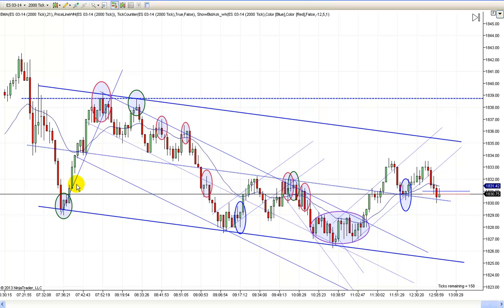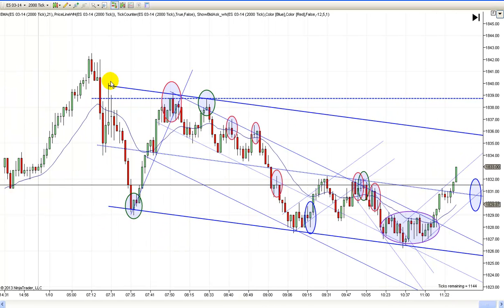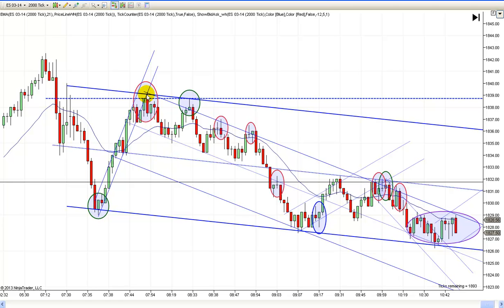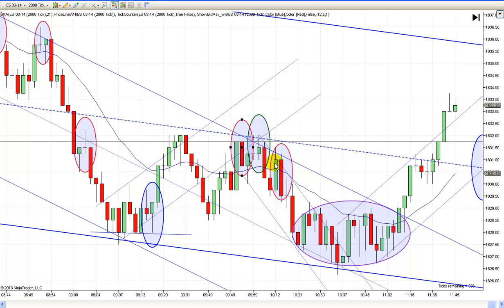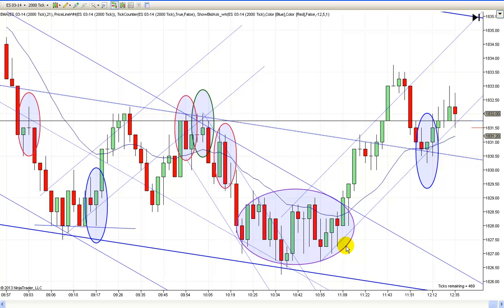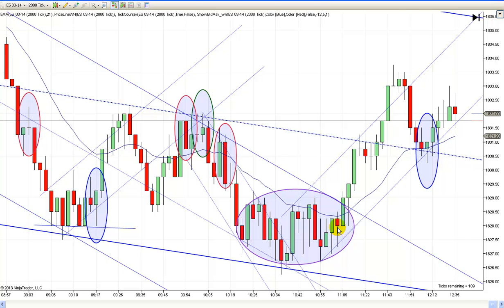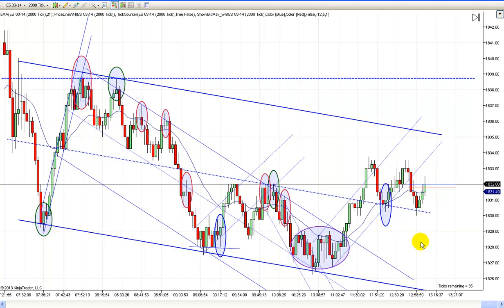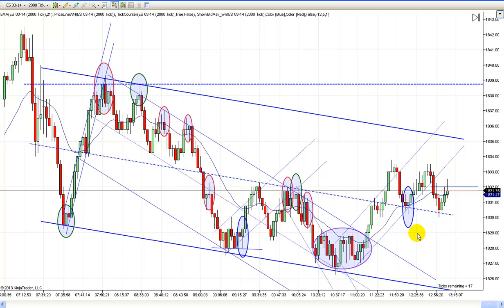Mack's Price Action Chart Lesson for 1-10-14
Learn to day trade with price action.  Get an advantage over 90% of all traders! Futures, stocks and forex trading contains substantial risk and is not for every investor. An investor could potentially lose all or more than their initial investment. Risk capital is money that can be lost without jeopardizing ones’ financial security or life style. Only risk capital should be used for trading and only those with sufficient risk capital should consider trading. Past performance is not necessarily indicative of future results. Our full risk disclosure can be found